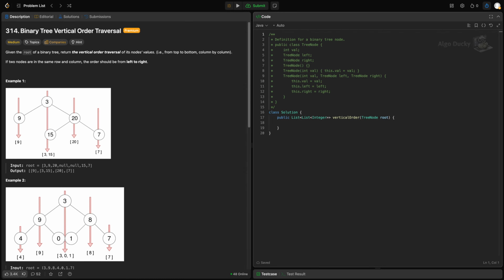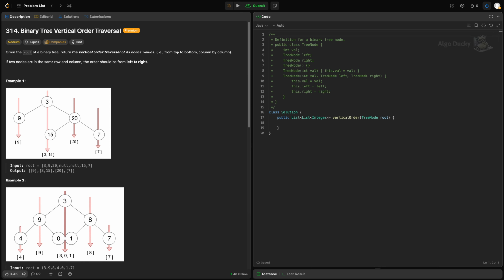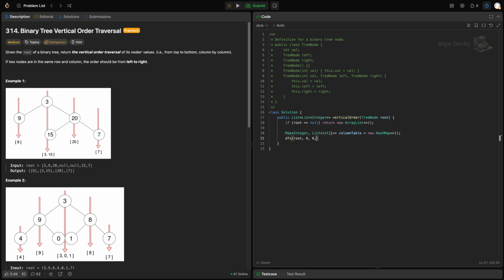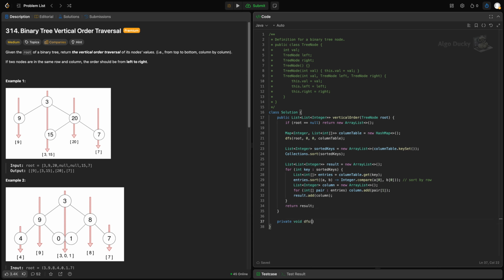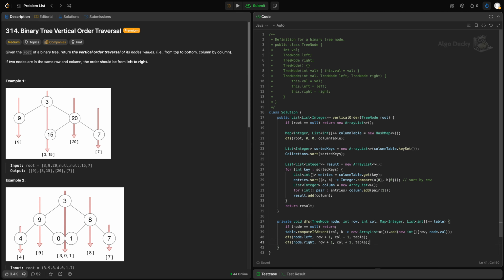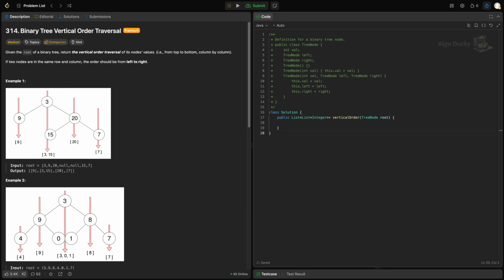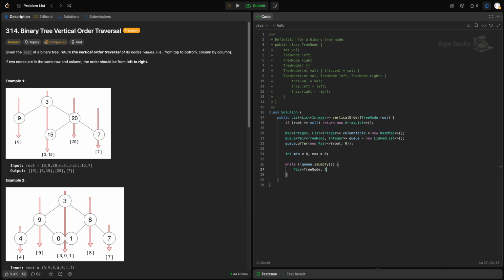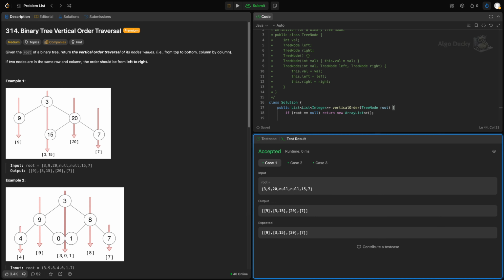LeetCode #314: Binary Tree Vertical Order Traversal in Java | DFS vs BFS - Real-World Tree Hack!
Vertical order traversal of a binary tree isn’t just a quirky interview question — it's a practical pattern seen in rendering engines, database indexing, and real-time data visualizations.

In this Algo Ducky video, we quack open LeetCode #314 and waddle from a depth-first brute-force approach to a sleek, optimized breadth-first traversal. We’ll map out node positions, manage column bounds, and show you why BFS is the top duck on the pond for this problem.

🦆 Learn how to:
- Track vertical and horizontal positions of nodes
- Sort DFS results to simulate vertical stacking
- Use BFS to flatten time complexity to Big O of N

Perfect prep for FAANG interviews and must-know for any dev dealing with tree structures!

Chapters:
0:00 Introduction
0:28 Brute Force DFS with Coordinate Mapping
2:30 Optimal Solution: Breadth-First Search with Column Tracking
4:02 Summary